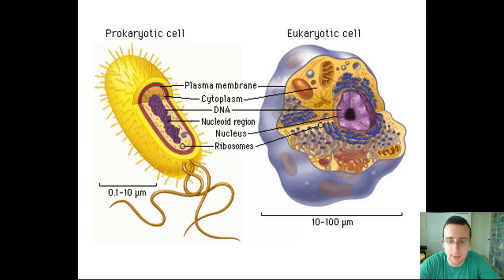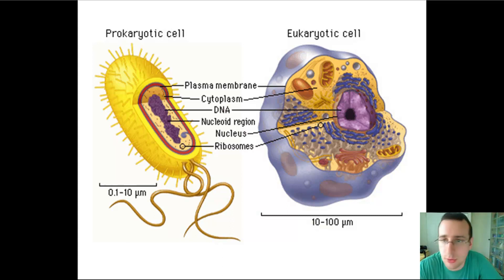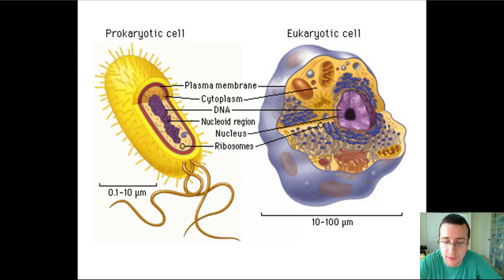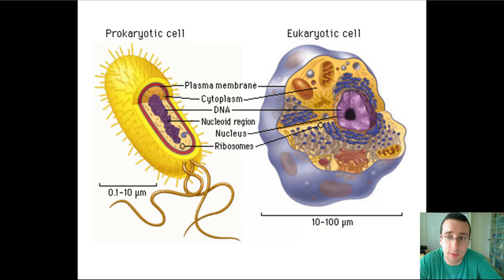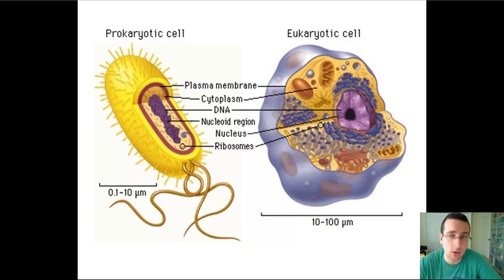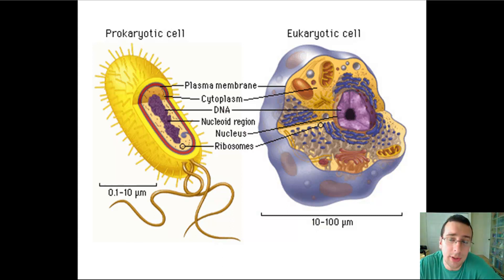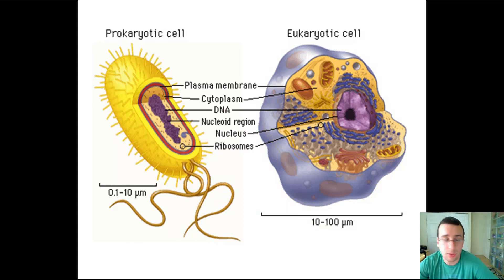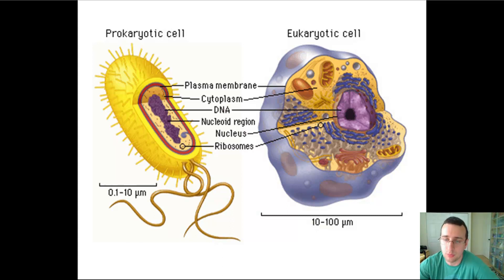Protein Synthesis: Prokaryotes vs. Eukaryotes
Mr. Lima discusses differences in gene expression between prokaryotes and eukaryotes